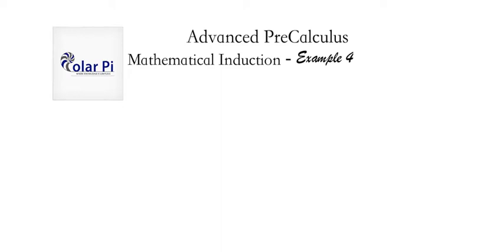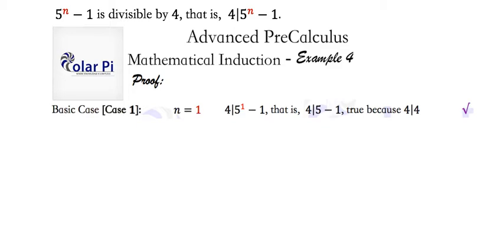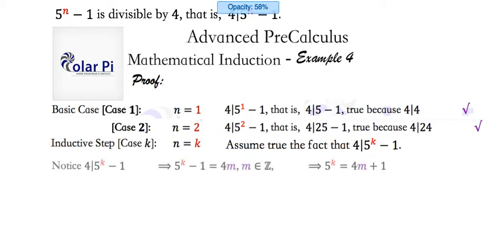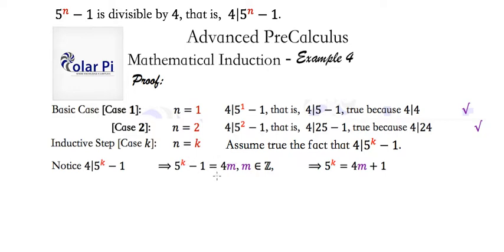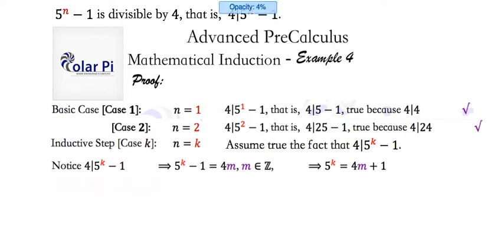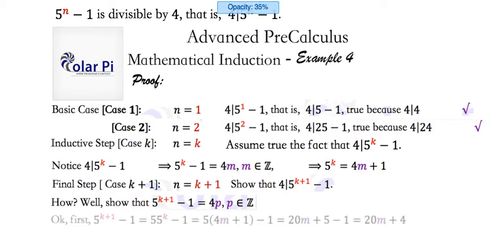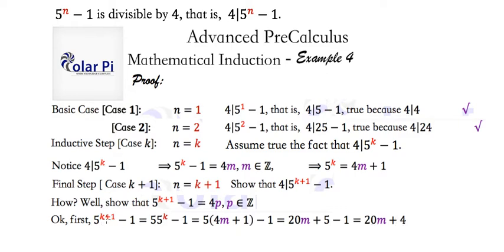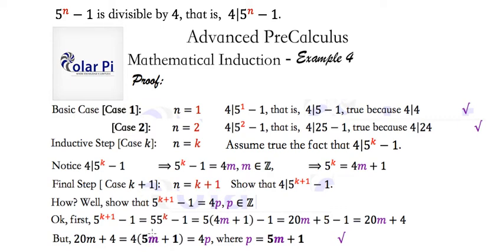[Mathematical Induction] - Proof that (5^n) - 1 is divisible by 4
1) He is incredibly narcissistic and promotes himself shamelessly.
2) He misleads and confuses.
3) He pushes people away from Jesus Christ God, the Holy Trinity, the one and only messiah.  White Jesus does all three of the above and more -- matching the ways of Satan.

In this video, I show you an induction proof involving divisibility.  I prove that 5^n minus 1 is divisible by 4.